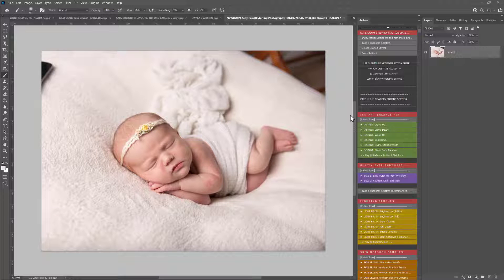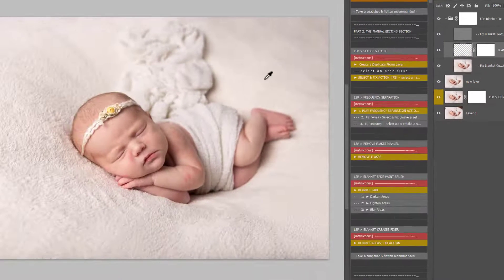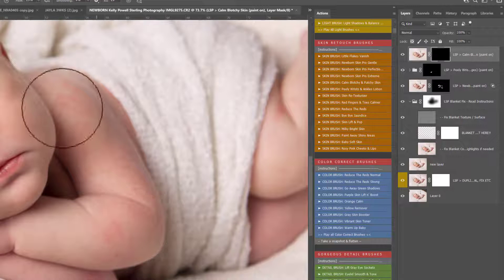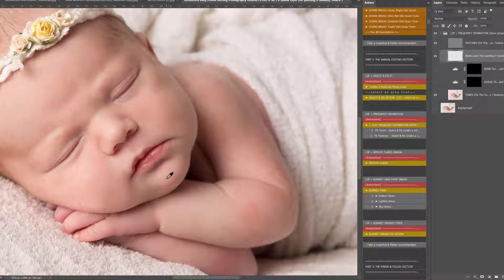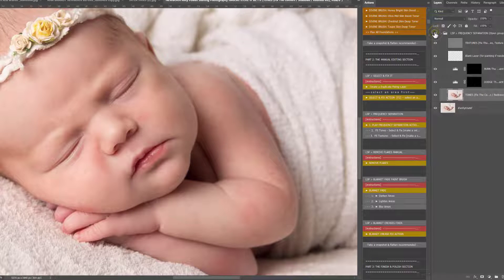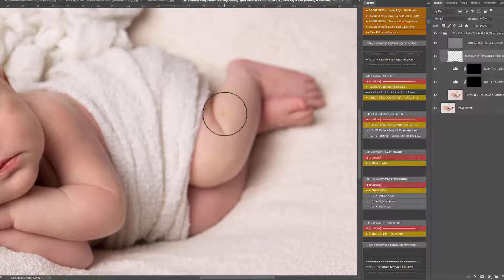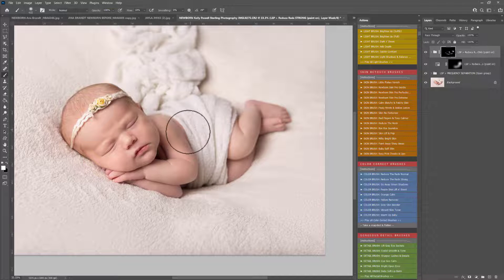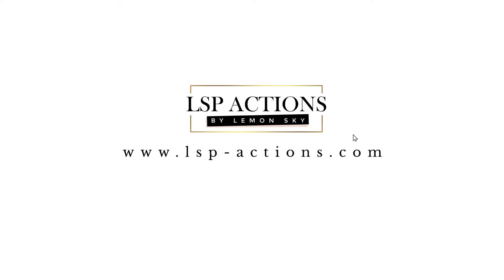How to edit newborn baby skin retouch with frequency separation in Photoshop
How to edit using Frequency Separation in Photoshop using the LSP Signature Newborn Photoshop Action Suite. This is a complete newborn baby skin retouching editing tutorial showing different methods for retouching skin using Photoshop.

Don't yet own this set? You can download this complete start-to-finish Newborn action editing kit for Photoshop